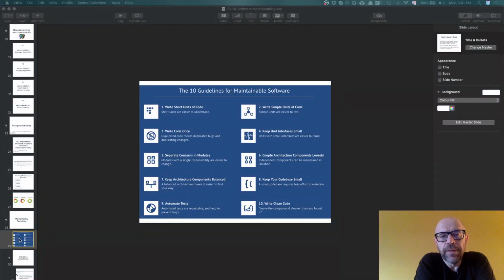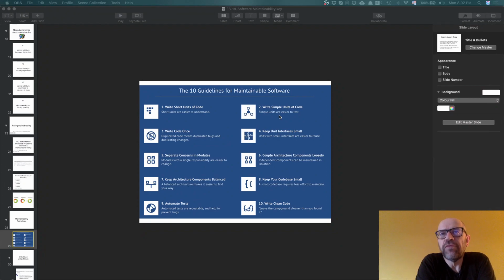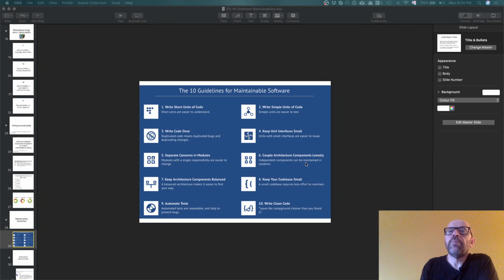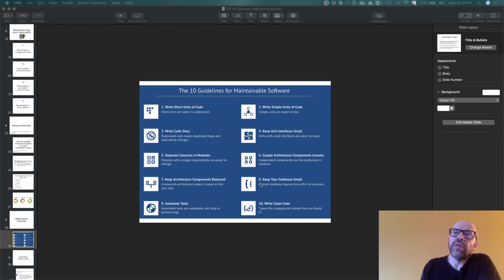Software Maintainability - Metrics